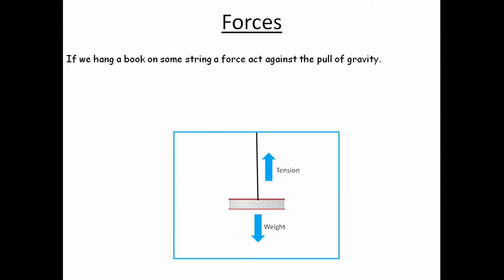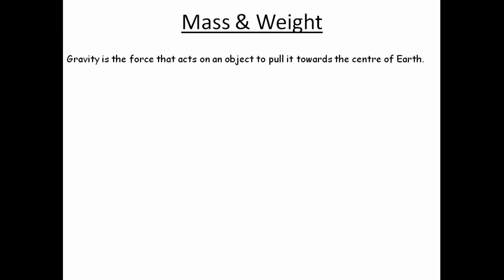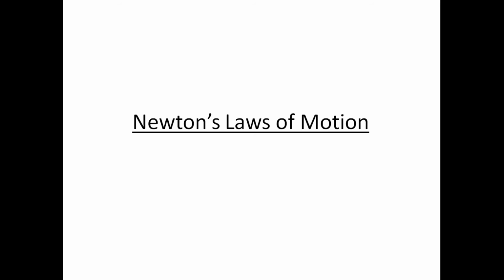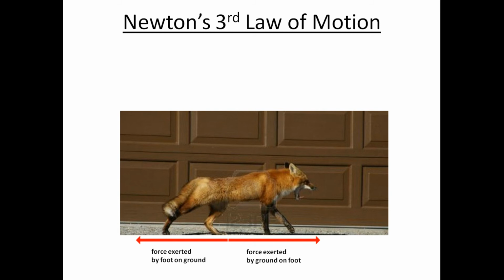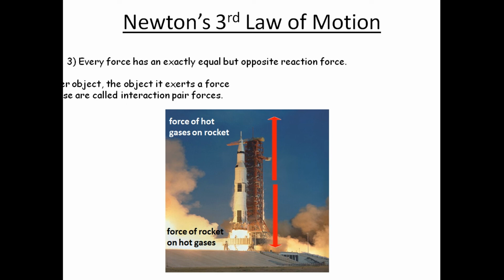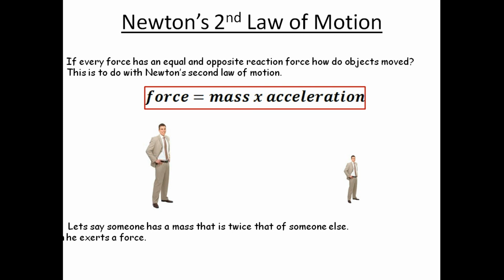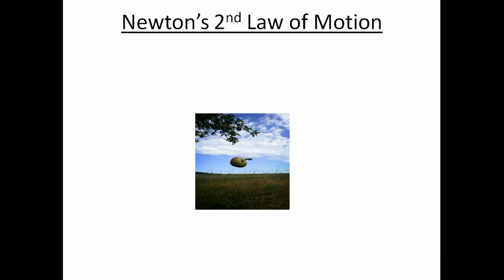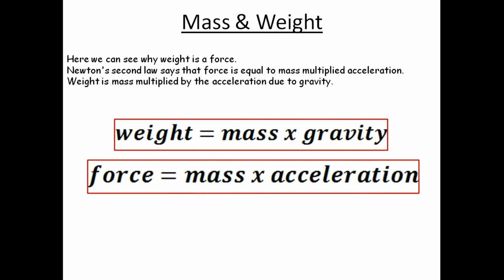Forces & Motion - Forces & Newton's Laws (Part 2 of 4)